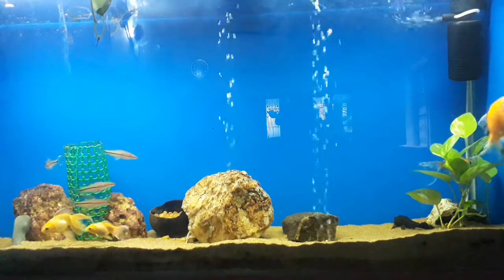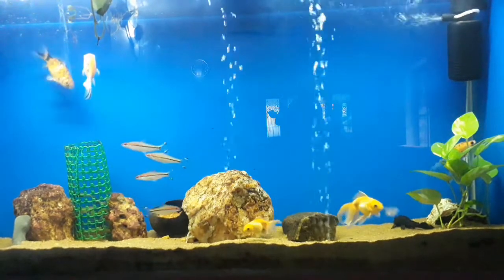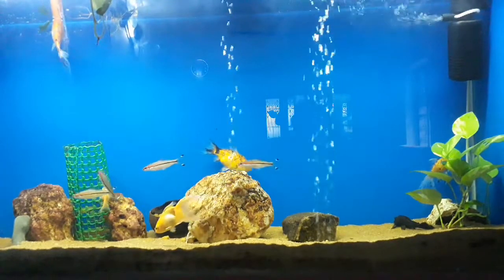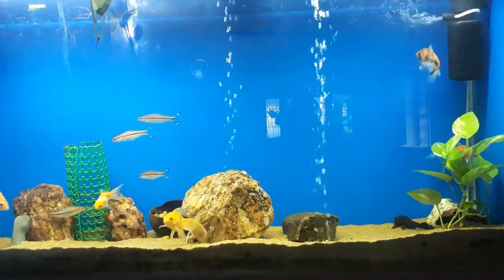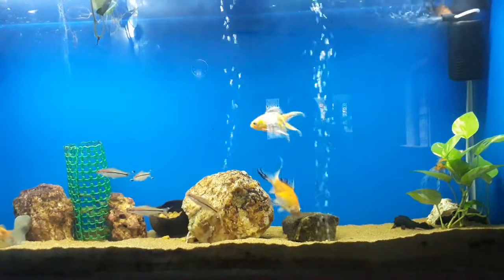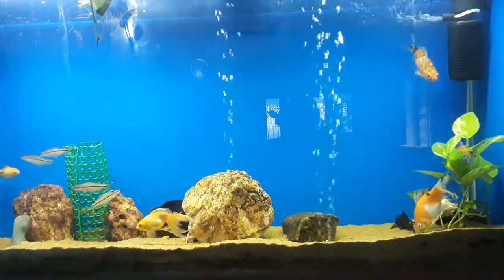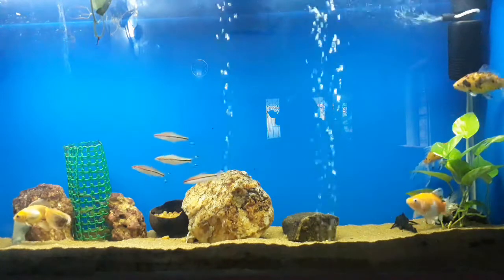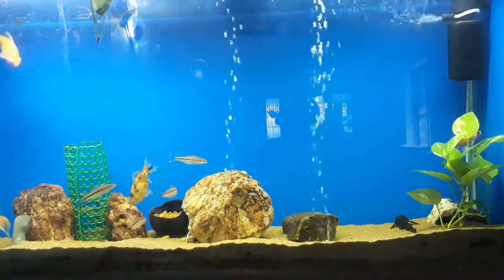Will money plant stay alive in an aquarium?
Money plant CAN GROW in fish tank FULLY SUBMERGED